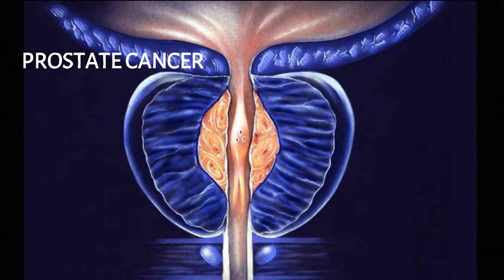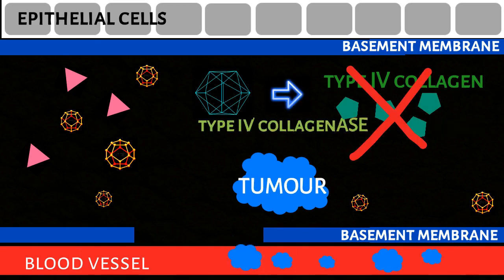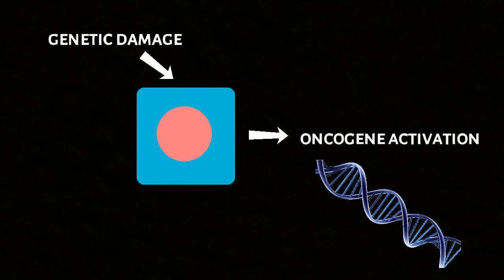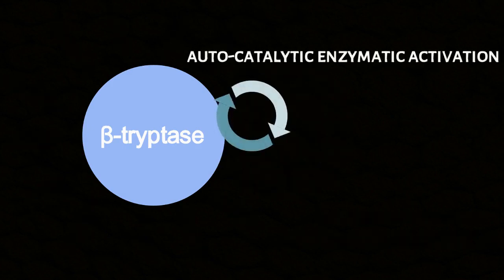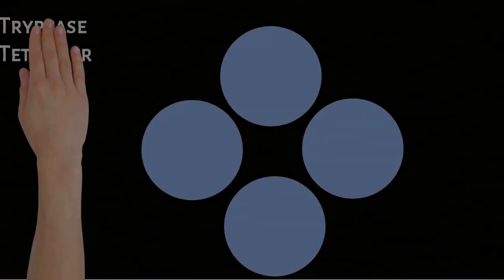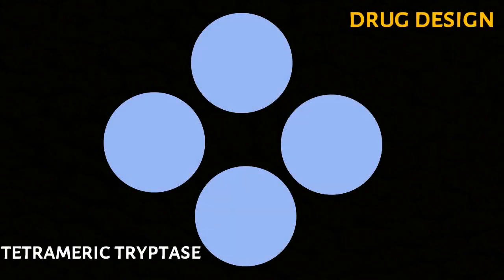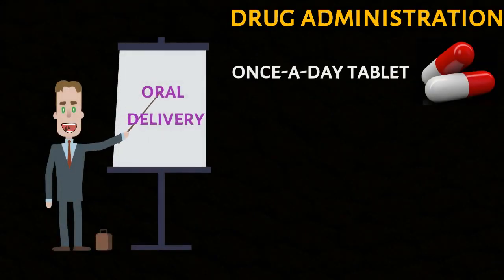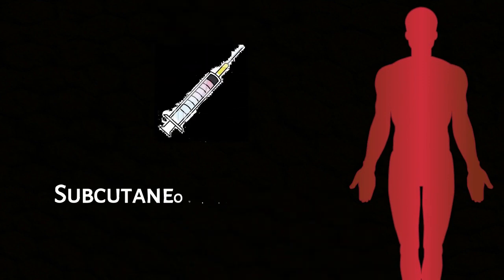Group 9 - Nicole Luciya Popovic, Sussan Quach, Nur Dini Izzati Mohd Putera & Patrick McNamara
References

Coussens, L. and Werb, Z. (2002). Inflammation and cancer. Nature, 420(6917), pp.860-867.
de Souza Junior, D., Santana, A., da Silva, E., Oliver, C. and Jamur, M. (2015). The Role of Mast Cell Specific Chymases and Tryptases in Tumor Angiogenesis. BioMed Research International, 2015, pp.1-13.
Imhoff, J., Blondeau, X., Planchenault, T., Emod, I. and Keil-Dlouha, V. (1990). Collagenase Activation of Latent Matrix-Degrading Proteinases from Human Plasma Fibronectin. Biological Chemistry Hoppe-Seyler, 371(1), pp.137-144.
Lees, M., Taylor, D. and Woolley, D. (1994). Mast cell proteinases activate precursor forms of collagenase and stromelysin, but not of gelatinases A and B. European Journal of Biochemistry, 223(1), pp.171-177.
Liang, W., Zhang, G., Luo, H., Liang, L., Huang, D. and Zhang, F. (2016). Tryptase and Protease-Activated Receptor 2 Expression Levels in Irritable Bowel Syndrome. Gut and Liver, 10(3).
Ramos-DeSimone, N., Hahn-Dantona, E., Sipley, J., Nagase, H., French, D. and Quigley, J. (1999). Activation of Matrix Metalloproteinase-9 (MMP-9) via a Converging Plasmin/Stromelysin-1 Cascade Enhances Tumor Cell Invasion. Journal of Biological Chemistry, 274(19), pp.13066-13076.
Sommerhoff, C., Bode, W., Pereira, P., Stubbs, M., Sturzebecher, J., Piechottka, G., Matschiner, G. and Bergner, A. (1999). The structure of the human beta II-tryptase tetramer: Fo(u)r better or worse. Proceedings of the National Academy of Sciences, 96(20), pp.10984-10991.
Vliagoftis, H., Schwingshackl, A., Milne, C., Duszyk, M., Hollenberg, M., Wallace, J., Befus, A. and Moqbel, R. (2000). Proteinase-activated receptor-2–mediated matrix metalloproteinase-9 release from airway epithelial cells. Journal of Allergy and Clinical Immunology, 106(3), pp.537-545.